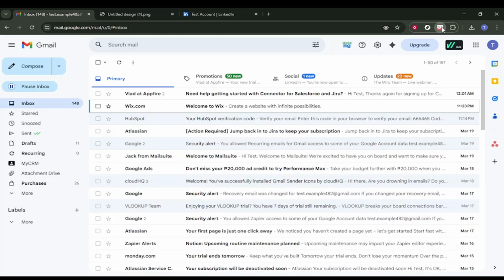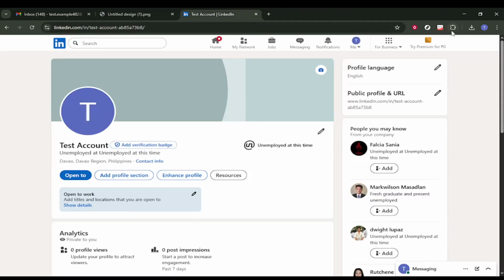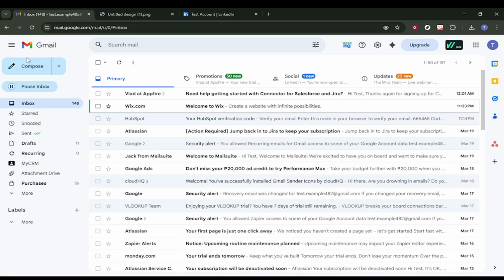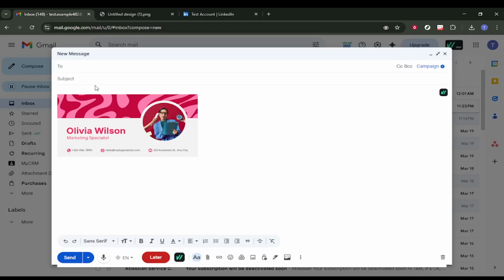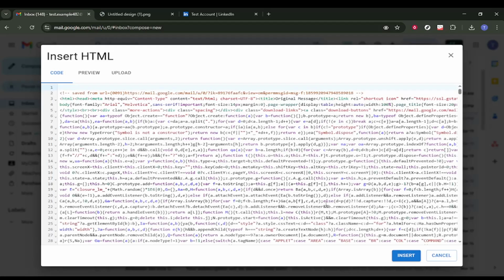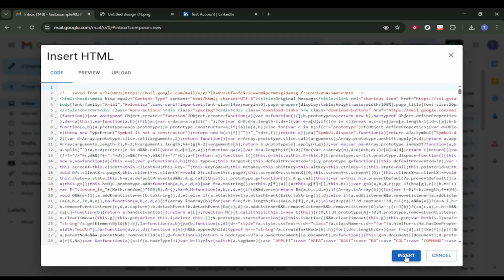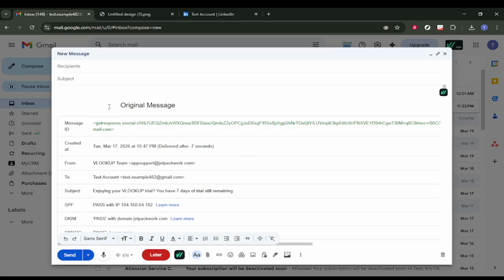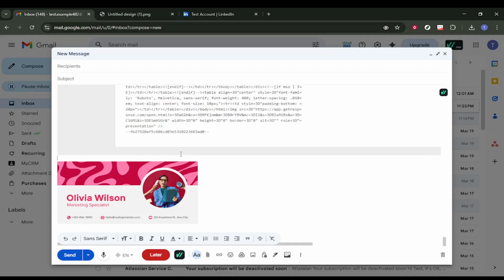How To Add Html Web Page To Gmail [2026 Guide]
In today's video we cover: How To Add HTML Web Page To Gmail, Gmail, HTML Email, Gmail Tutorial, Embed HTML in Gmail, Gmail Guide, Professional Email Design, HTML Email Marketing, Custom Gmail Templates, Digital Communication, Gmail HTML Code, Email Outreach, Web Page to Email, Google Workspace,

-Google Drive
-Google Meets
-Google Sheets
-Google Chrome
-Google Forms
-Google Gmail